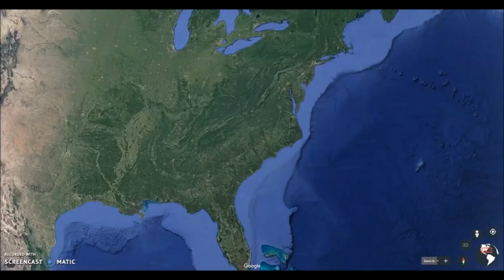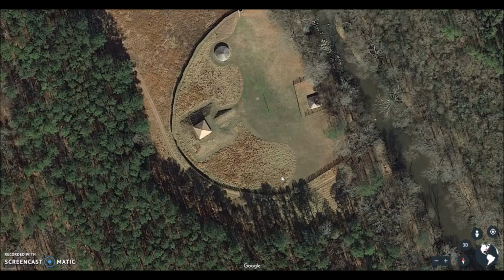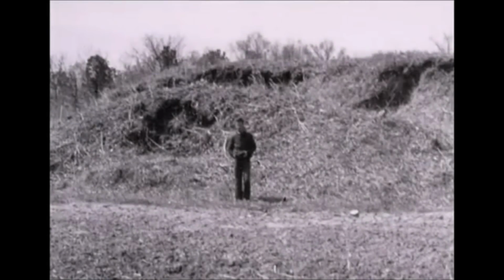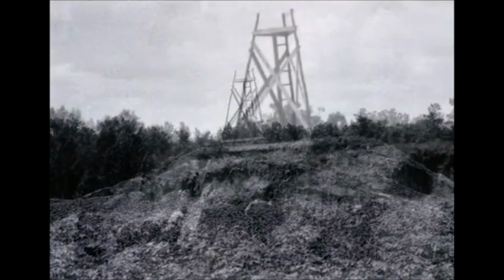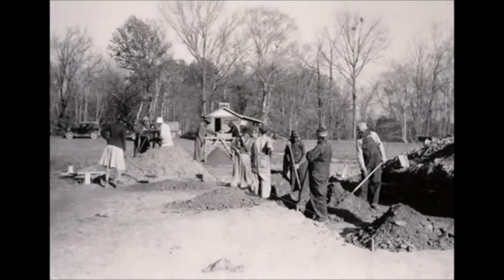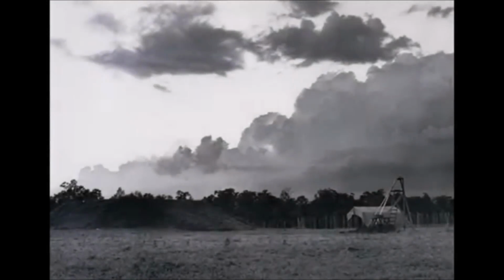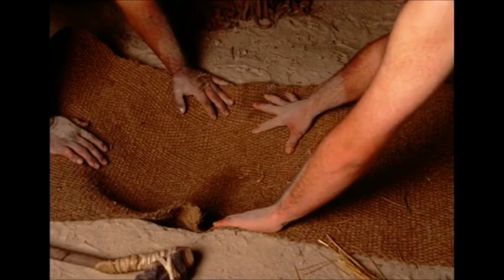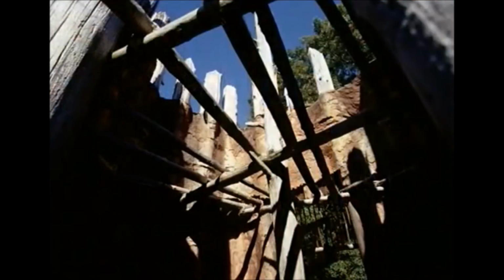Town Creek Mound ~ N. Carolina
By request.  I fly you into Town Creek Ntl. Historic Site near Mount Gilead, N.C. and introduce a few chosen clips that document the excavation and history of the site.

Video clips uploaded under Creative Commons LIc.

Town Creek Indian Mound (31 MG 2)[2] is a prehistoric Native American archaeological site located near present-day Mount Gilead, Montgomery County, North Carolina, in the United States.[3] The site, whose main features are a platform mound with a surrounding village and wooden defensive palisade, was built by the Pee Dee, a South Appalachian Mississippian culture people (a regional variation of the Mississippian culture)[4] that developed in the region as early as 980 CE.[5] They thrived in the Pee Dee River region of North and South Carolina during the Pre-Columbian era. The Town Creek site was an important ceremonial site occupied from about 1150—1400 CE. It was abandoned for unknown reasons.[4] It is the only ceremonial mound and village center of that culture located within North Carolina.[4]

The Pee Dee were part of a larger complex society known for building earthwork mounds for spiritual and political purposes. They participated in a widespread network of trading that stretched from Georgia through South Carolina, eastern Tennessee, and as well as the mountain and Piedmont regions of North Carolina. The Town Creek site is not large by Mississippian standards. The earthwork mound was built over the remains of a rectangular-shaped earth lodge. The site was declared a National Historic Landmark on October 15, 1966 as reference number 66000594.[1]